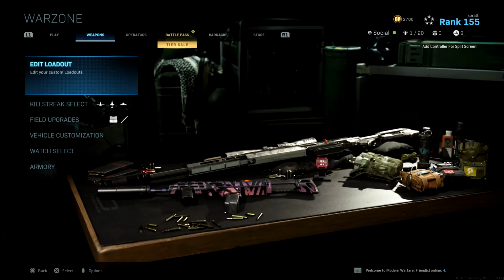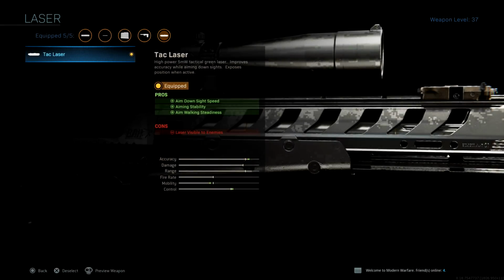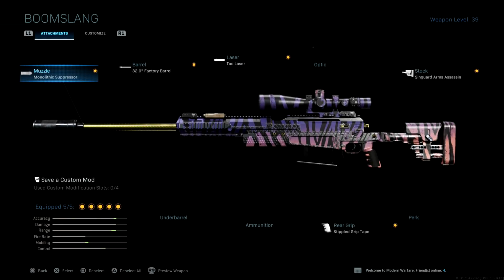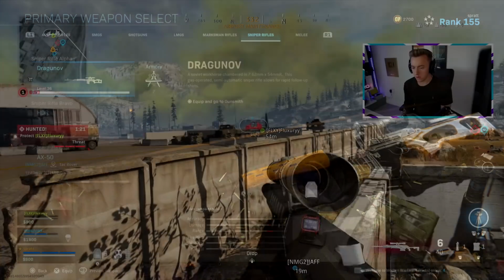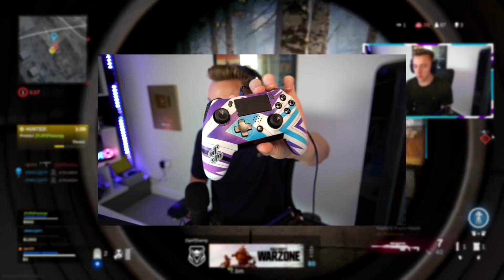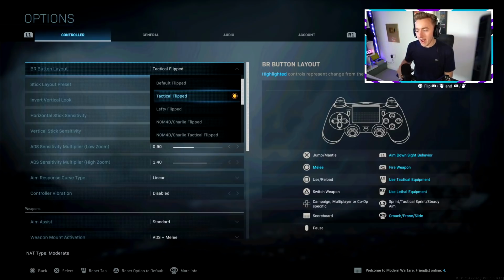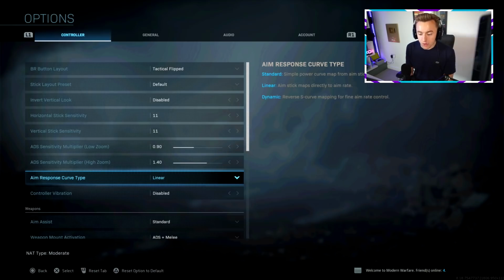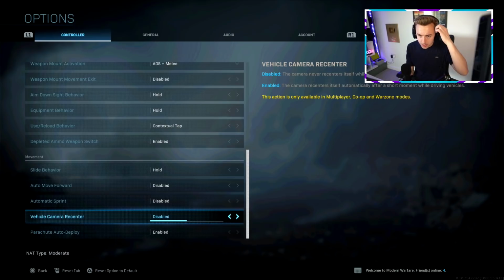HOW TO SNIPE in COD WARZONE.. (best tips & tricks)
Giving out my #1 SNIPING tips, loadouts, classes & settings for MW WARZONE.. ENJOY!!